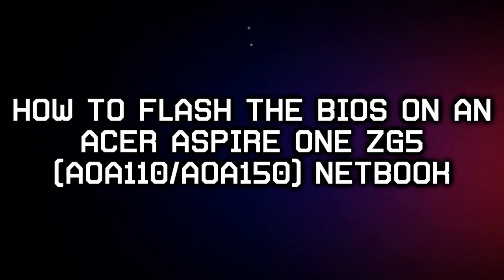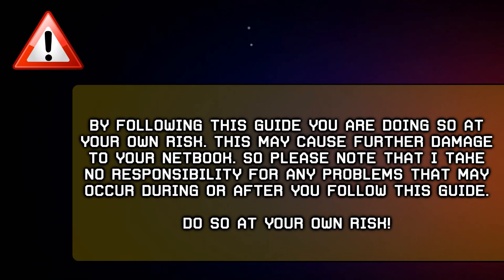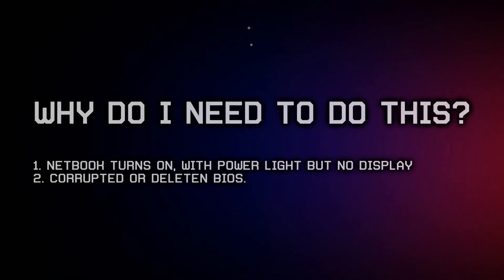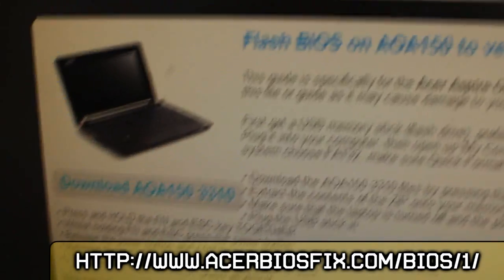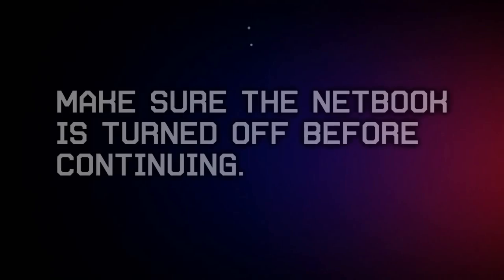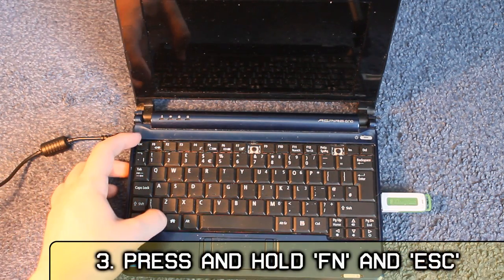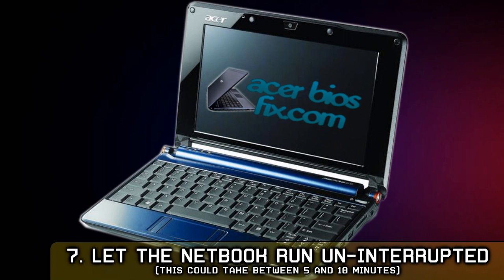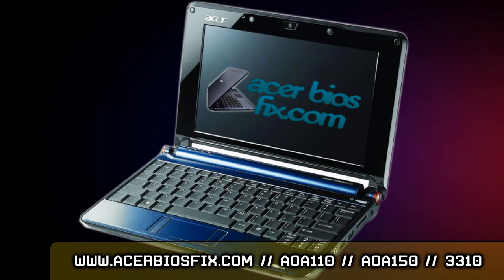How to flash BIOS on Acer Aspire One ZG5 netbook.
This is a guide on how to flash the BIOS on an Acer Aspire One ZG5 (aoa110/aoa150) netbook. Use this guide if your netbook has the "black screen of death" where the power lights turn on but the screen remains black or if you've corrupted or deleten your bios.

You take full responsibility when following this guide. I am not liable to any damages that may occur during or after following this guide. Please do not attempt to use the files or instructions provided in this guide for any device that isn't an acer aspire one zg5 aoa110 or aoa150 (the files for aoa110 and aoa150 are the same!)

Please contact me before embedding this video on your website for permission, if I find that you're using my video without gaining permission or giving credit and linking to it I will file a copyright complaint. Re-uploading of this video is not allowed and those videos found will be removed.